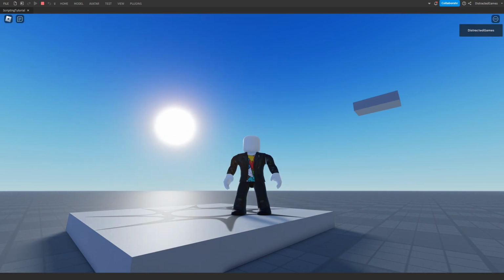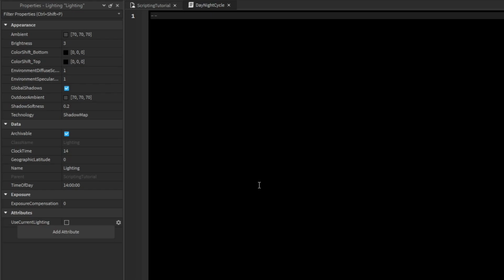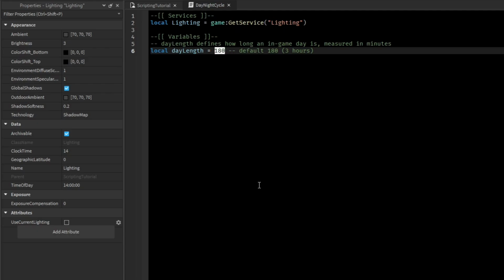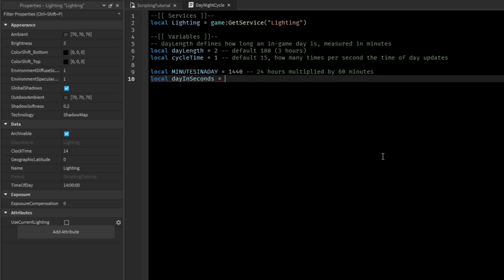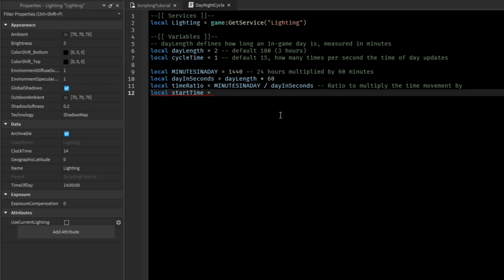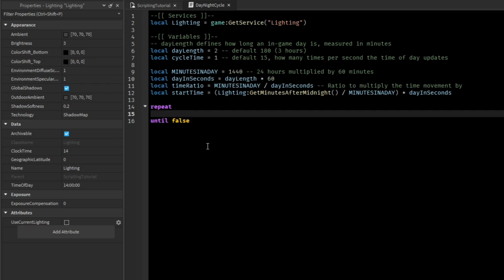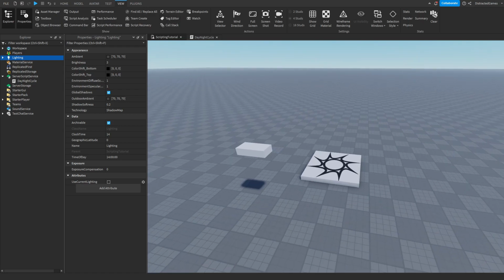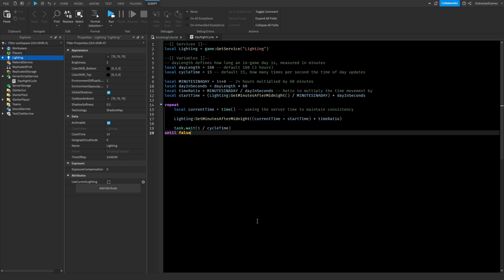Roblox Day/Night Cycle - Roblox Scripting Tutorial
In our first episode of Roblox Scripting tutorials, we show an intuitive way of making a day/night cycle in Roblox Studio. Tired of having to guess what number you should use for your day length? How about you just enter how many minutes you want your in-game 24-hour cycle to be instead?